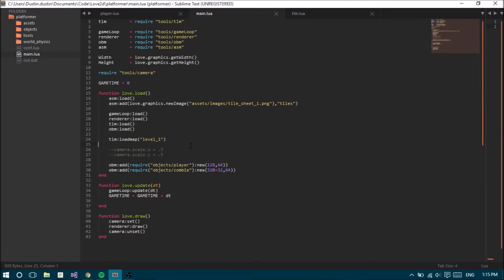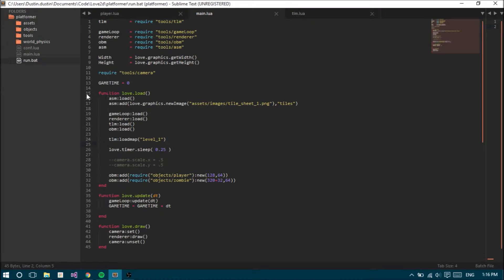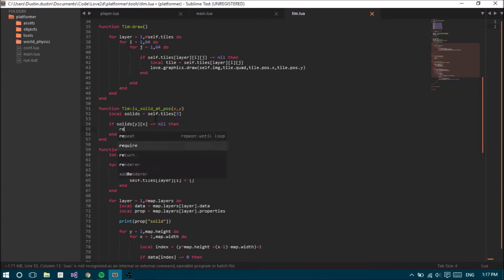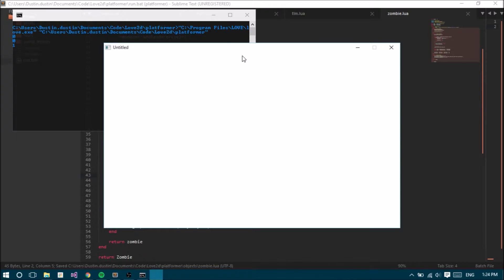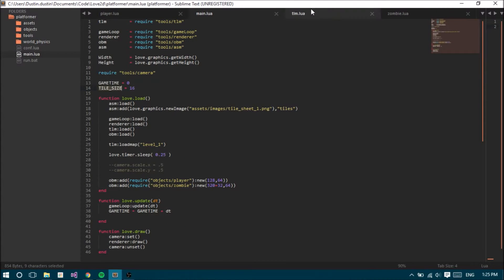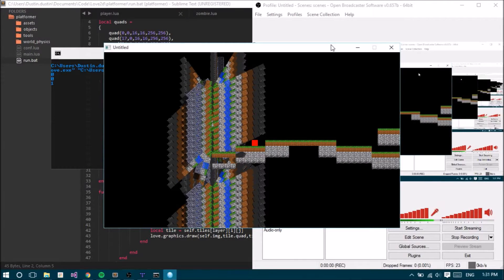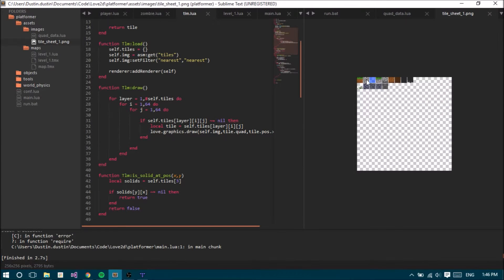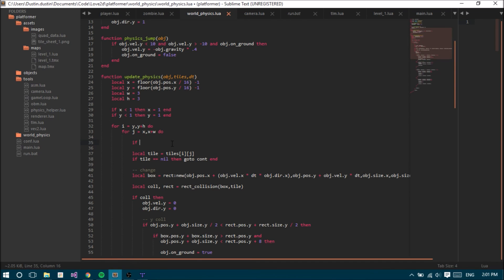Lets make a platformer in love2d - episode 14 - zombies 2.0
in this episode we improve the zombies ai